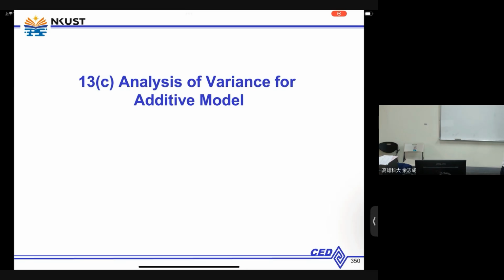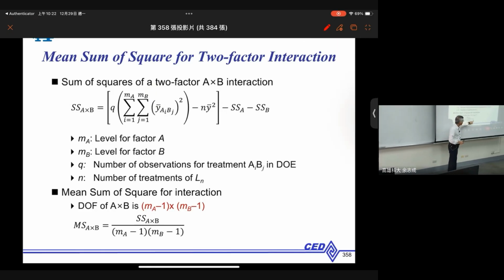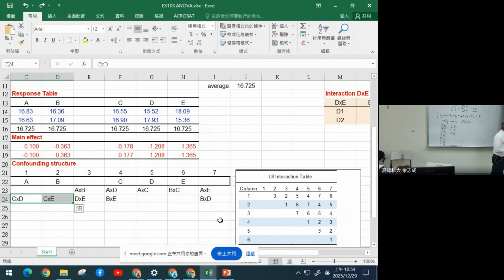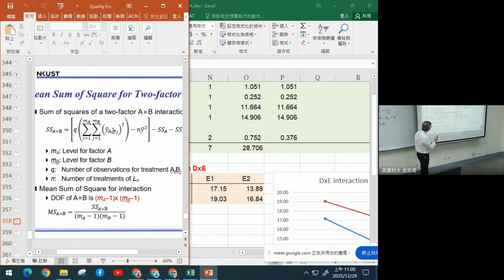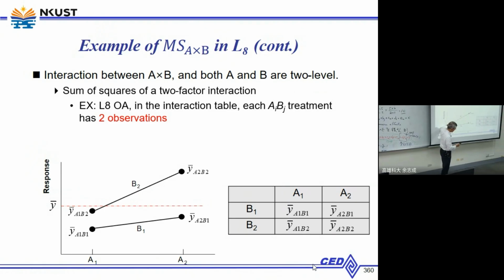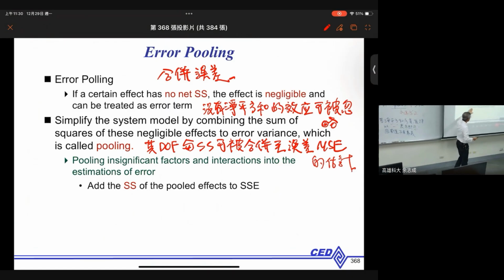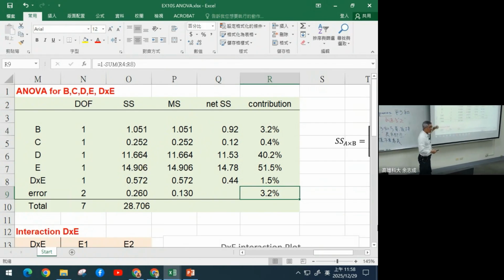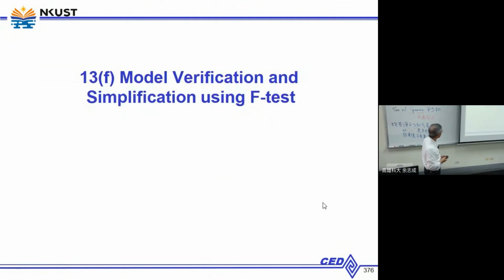unit13B ANOVA2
Lecture recording of Experimental Design and Quality Engineering. 114-1
Unit 13B ANOVA-2
Dr. Yu @NKUST 2025